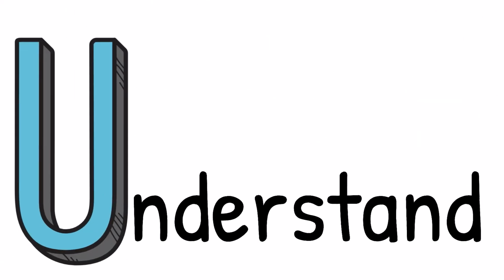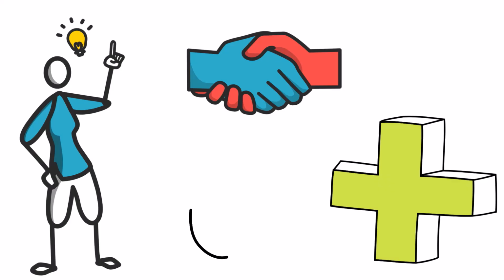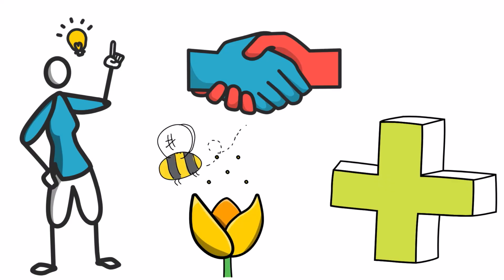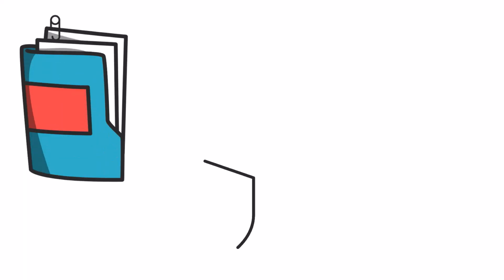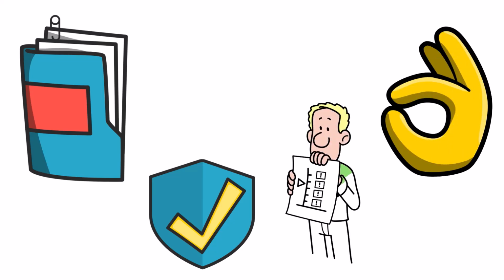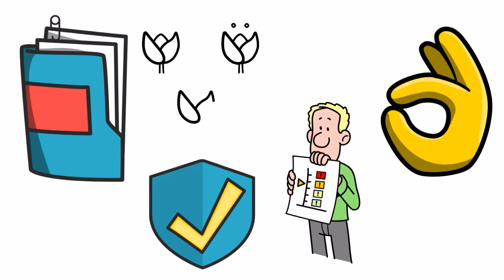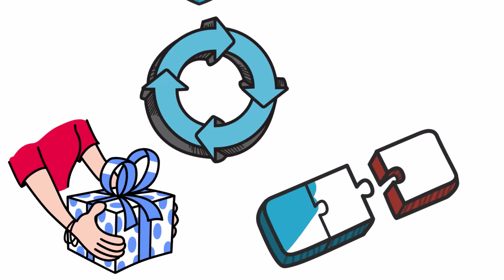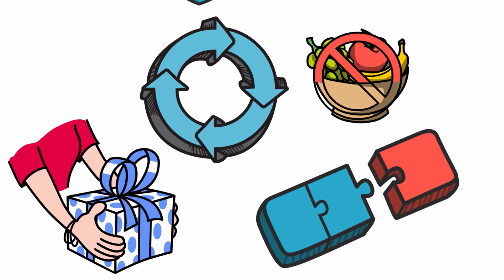FUEL Writing Strategy (For Students)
Learn how to use the FUEL Writing Strategy—Focus, Understand, Evidence, Link—to build clear and organized writing. This video explains each step and helps middle school students improve their essays and paragraphs.